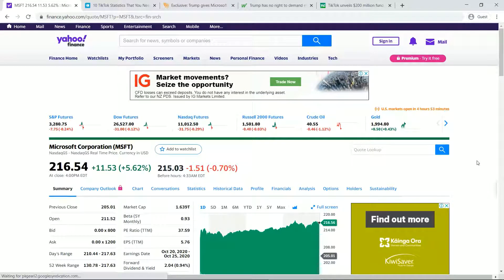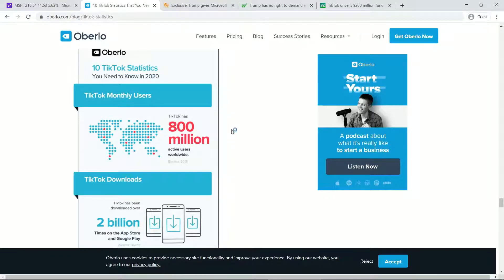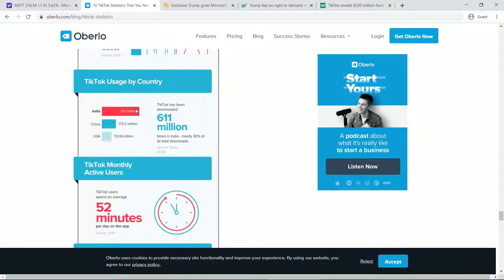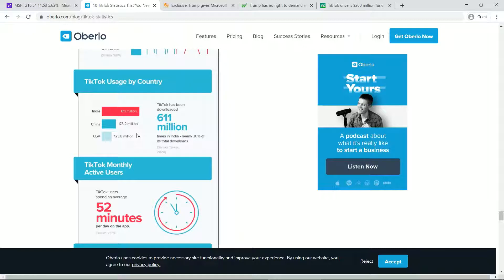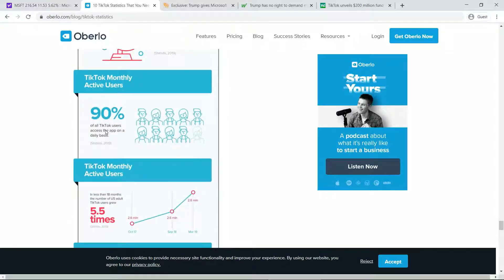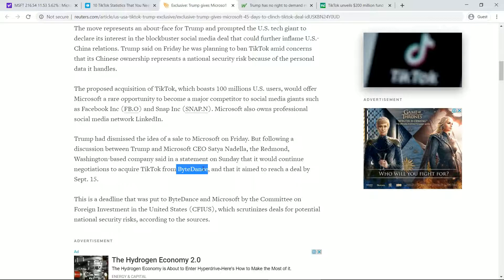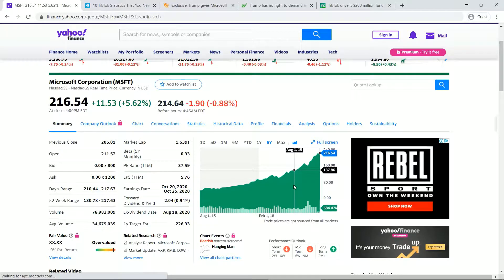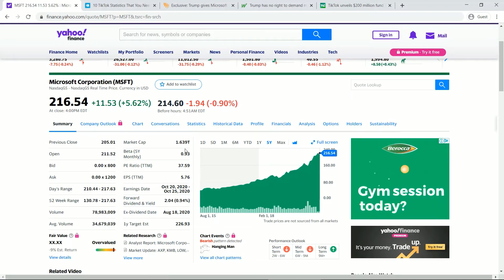Microsoft to acquire Tiktok?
With a limited amount of time to do a deal will Microsoft acquire Tiktok?